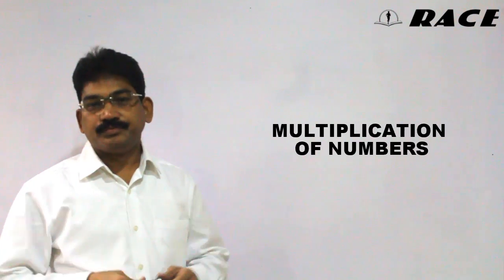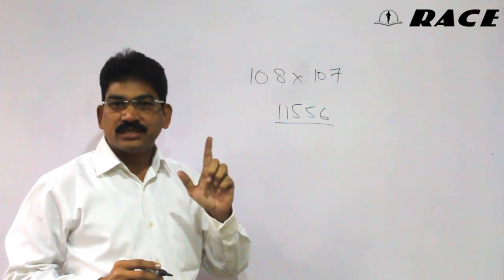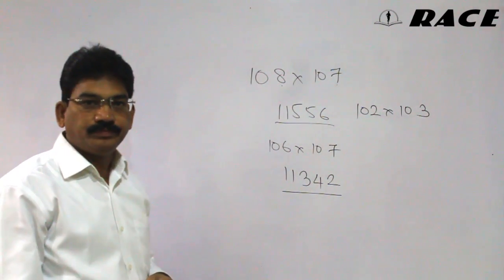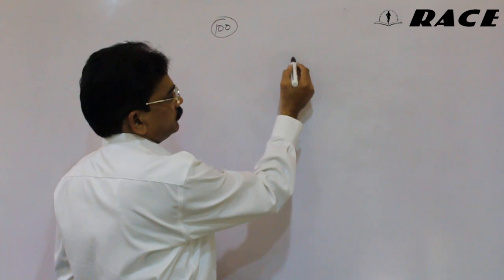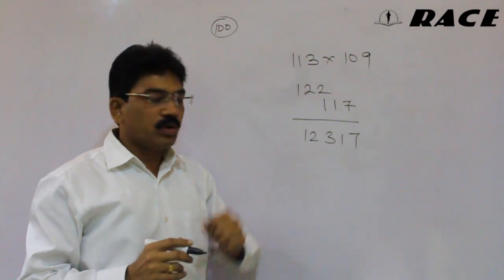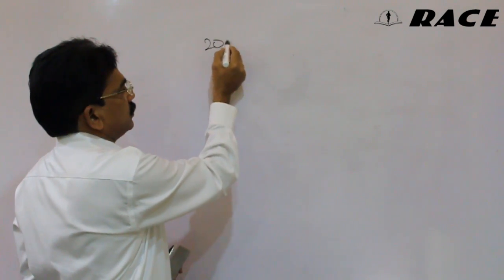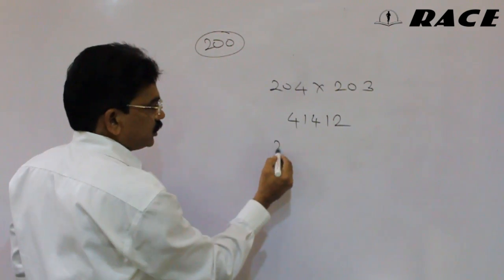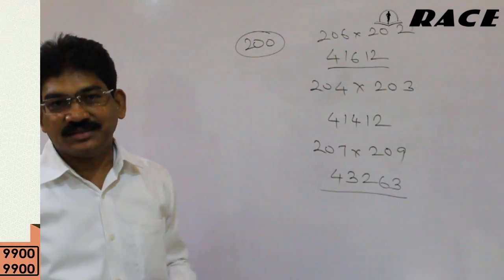Mind Maths Techniques -01: Multiplication of Numbers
Useful for All Competitive Exams to save time
For ONLINE COACHING
online.race4bankexams.in